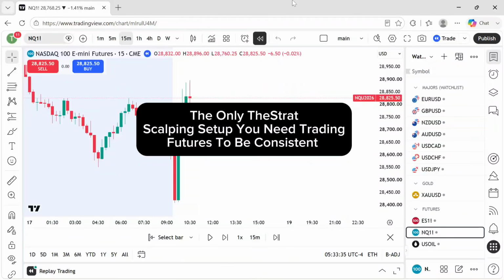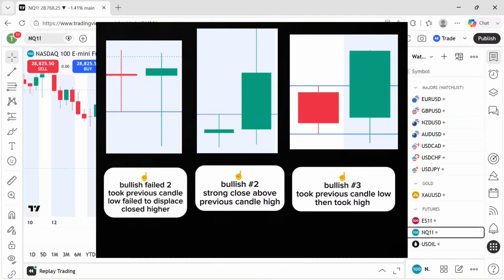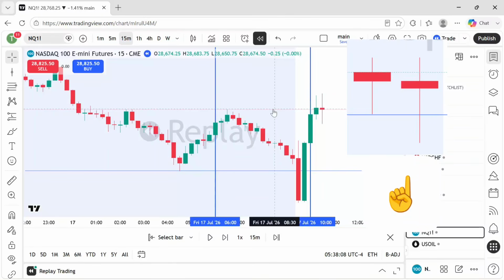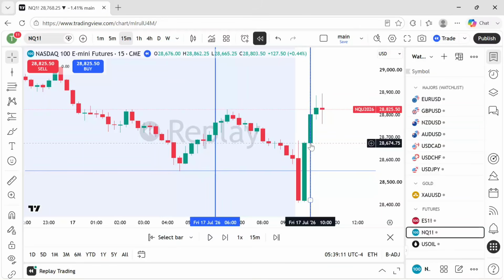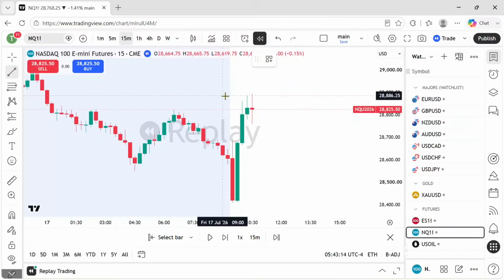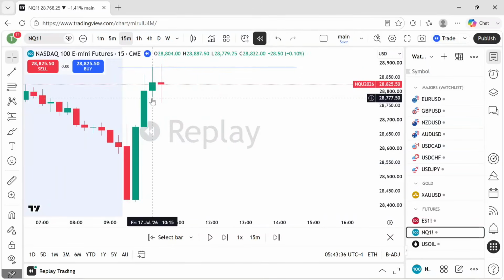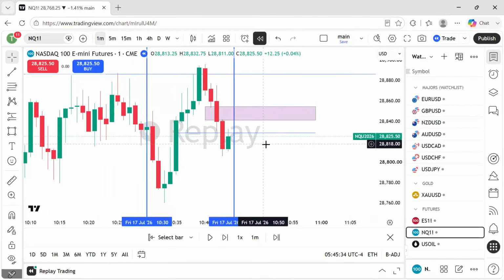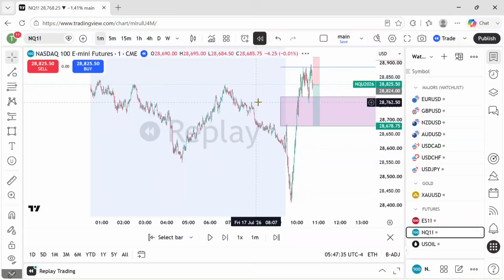The Only TheStrat Scalping Setup You Need (Step by Step)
The Only TheStrat Scalping Setup you need to be consistently profitable — one simple entry signature, mechanical rules. No indicators. No guesswork.

This is a step-by-step breakdown of the Failed 2 reversal setup using Rob Smith's TheStrat methodology. This scalping setup is actually where the bulk of my plays with futures comes from. And I'm going to walk you through it step by step.

⏱️ Timestamps
0:00 — The only TheStrat scalping setup you need to be profitable
0:33 — Step one (HTF candle outlook)
1:52 — How to pair 4 hr HTF candle outlook with the 15 minute
3:22 — Step two (premium/discount)
5:02 — Step three (15 min failed 2 entry)
6:36 — Profit target and stop
7:38 — Live trade walkthrough
7:49 — How to get exclusive weekly TheStrat videos for free

📊 Learn TheStrat
Rob Smith's methodology — no indicators, pure price action structure using #1, #2, #3 candles and Failed 2 reversals.